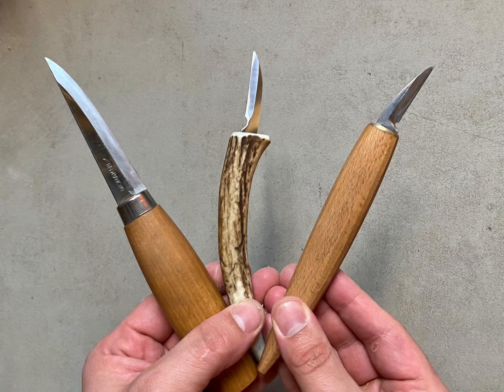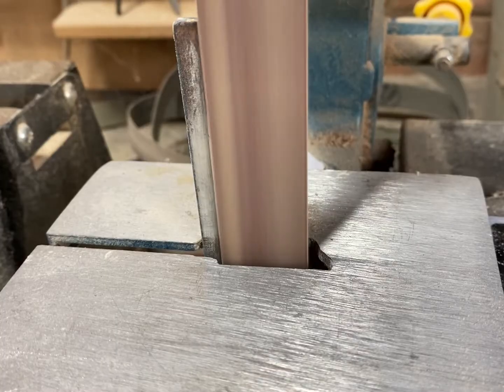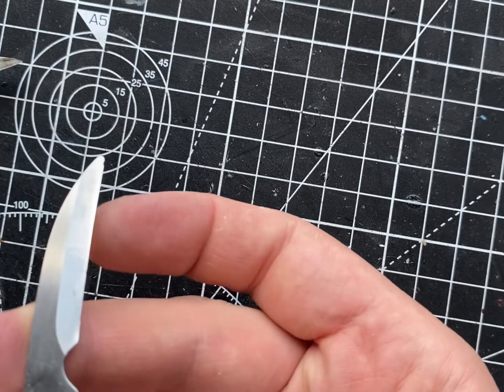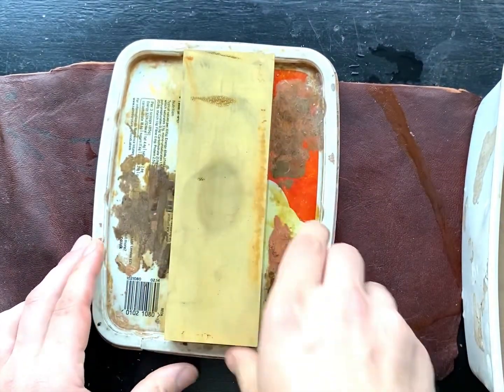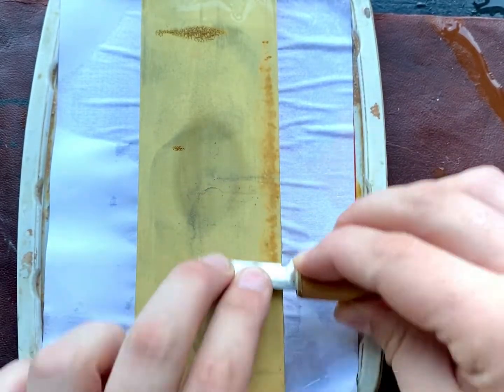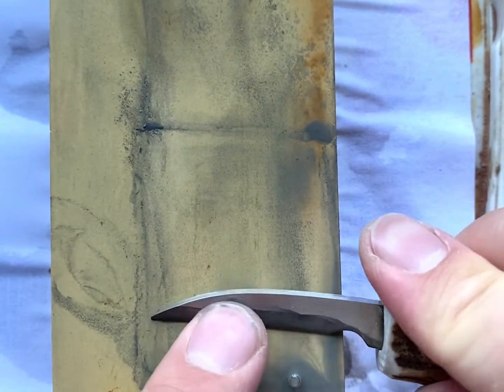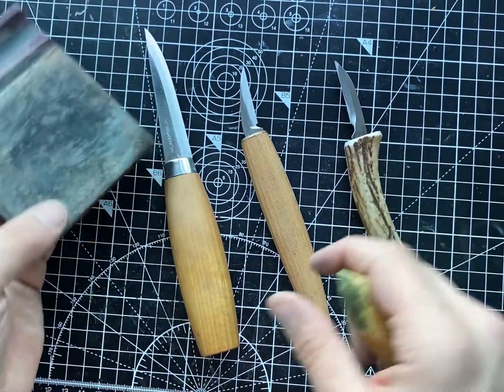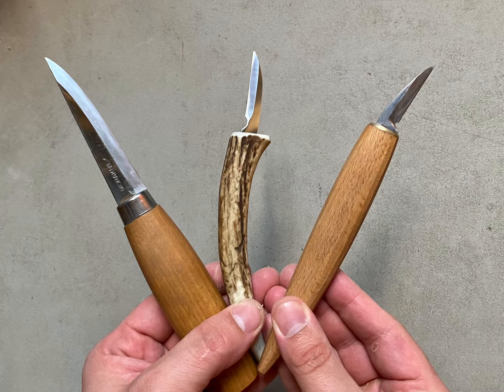How to Sharpen Whittling and Carving Knives | How to Whittle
Thanks for joining me again at the Joy of Carving! We’re taking a break from whittling in this video so I can explain how to Sharpen and maintain your whittling and wood carving knives, a fundamental skill every whittler needs to master. A dull blade is more dangerous than a sharp one, happy carvings everyone!